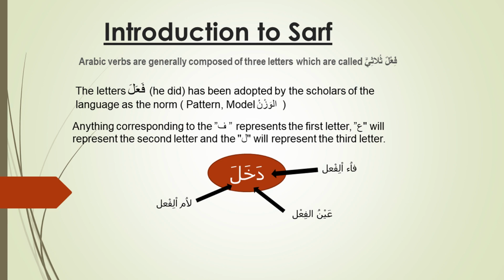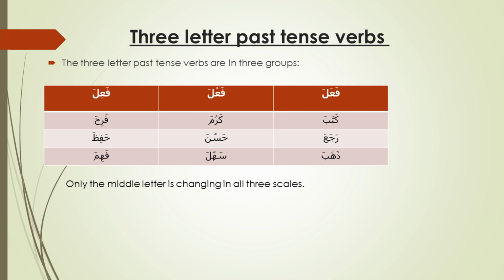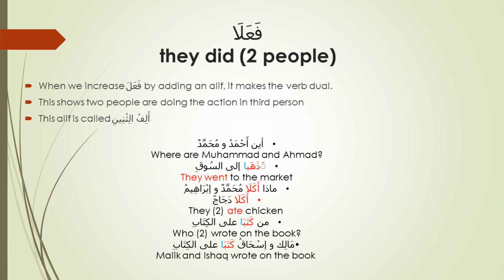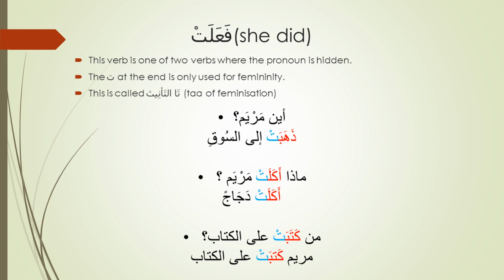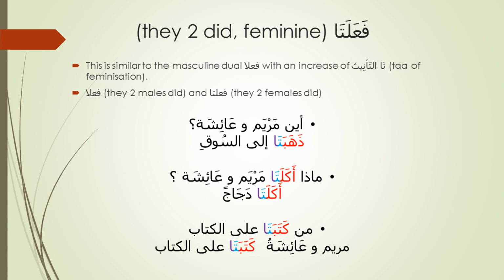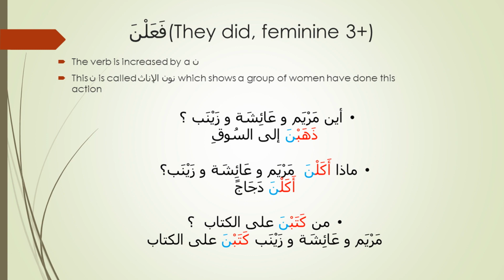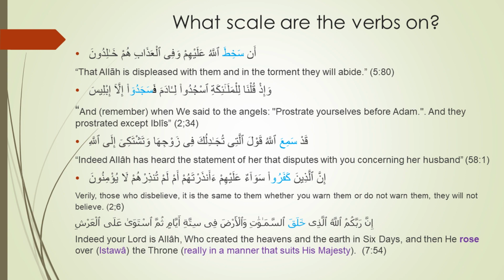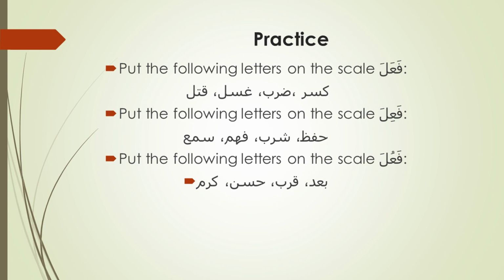Introduction to Arabic Morpholgy and Past Tense 3 Letter Verb Forms [Lesson 1]